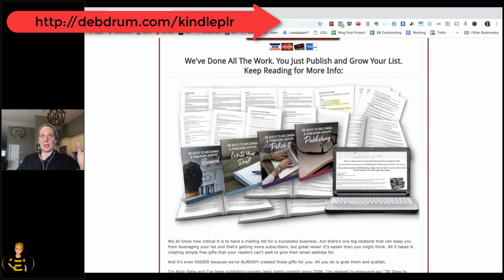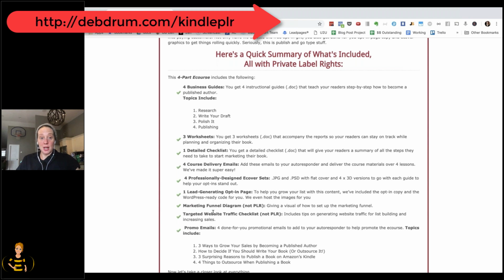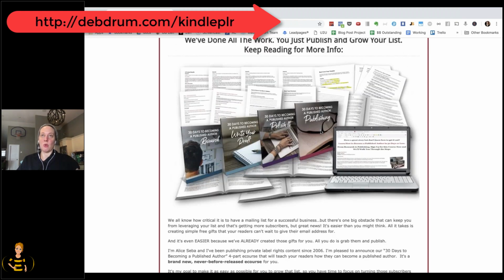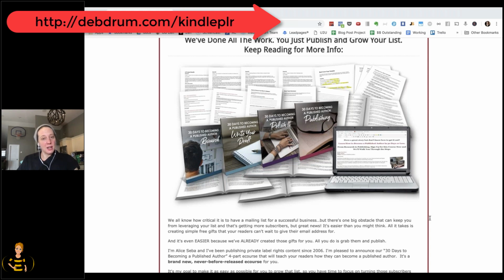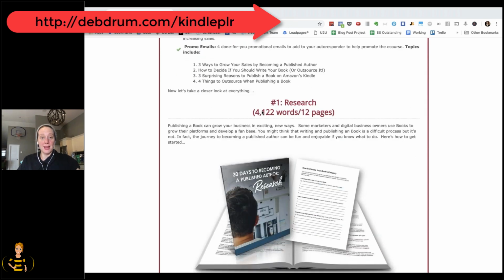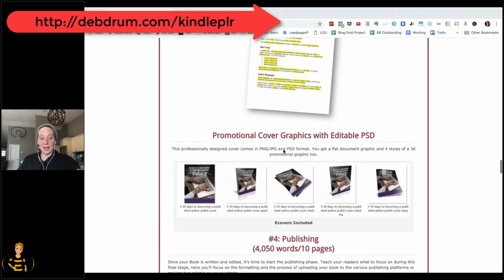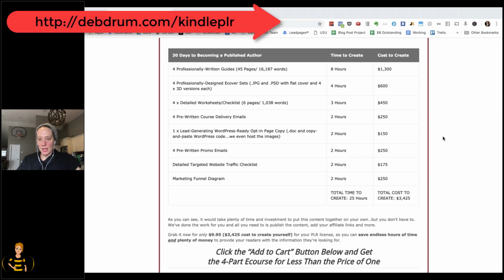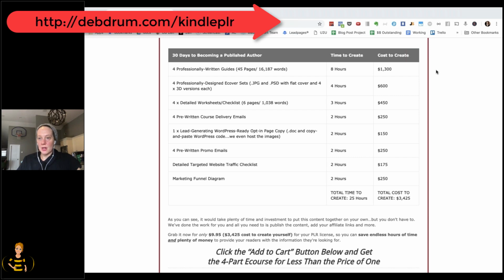30 Days To Becoming A Published Author Review (PLR)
Learn how to use PLR content from Debbie’s “30 Days To Becoming A Published Author” review.

(1:24) What is PLR?
(12:15) How to identify good PLR

In this video, Debbie teaches you how to make money with PLR ebooks, content, and products. PLR is content that’s already been created that you can purchase and use for your own business. Debbie offers a guide to buying PLR, outlines the benefits of using PLR, and explains how to make money with PLR content. Learn how to take advantage of content that’s already been created for you!

Debbie started marketing online in 2010 after Googling “How To Make Money Online.” She wanted to find out how to start working from home. The idea was mind-boggling. She went through many obstacles trying to find her place in the trillion-dollar online marketplace.

Making a full-time living online is not easy. Debbie uses her past failures and successes to teach others how to earn a passive income with internet marketing and achieve true financial independence.